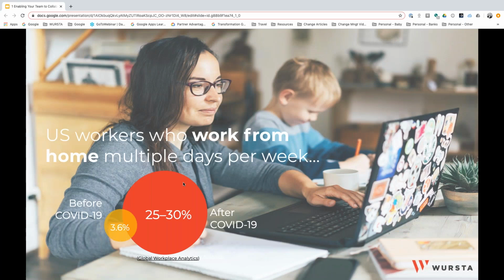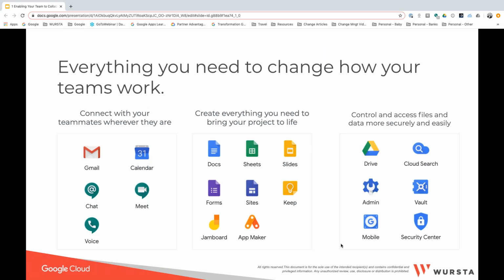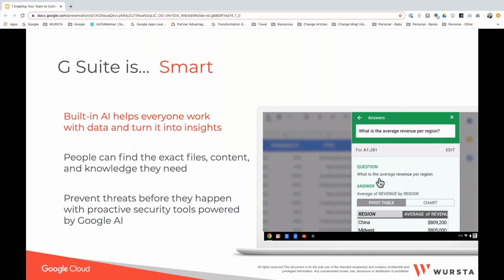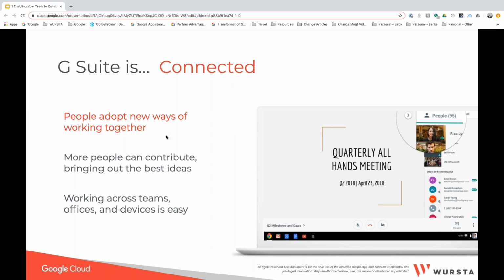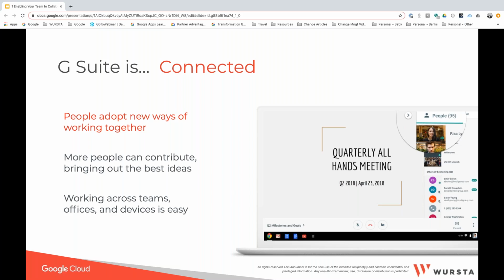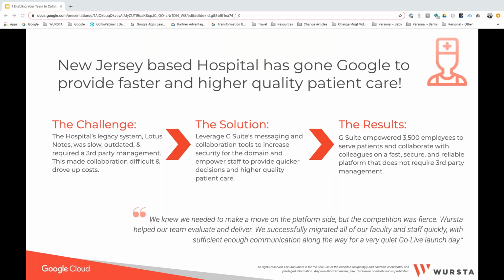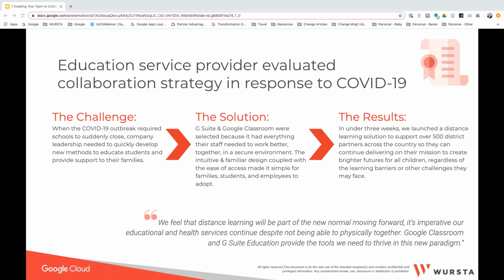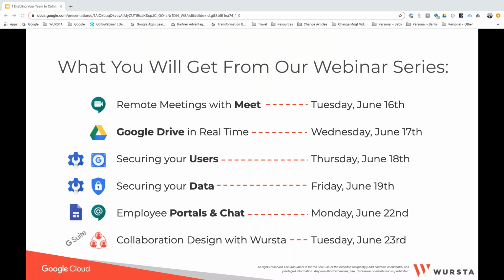Enabling Remote Collaboration with G Suite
A high-level overview of the tools included with G Suite and how they can work within your existing environment.